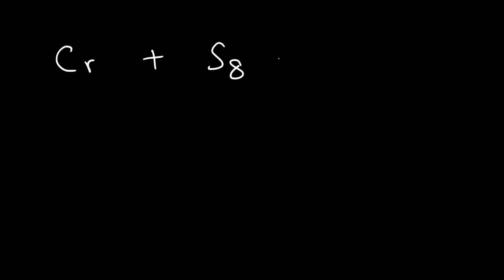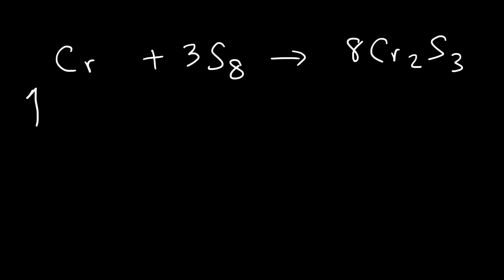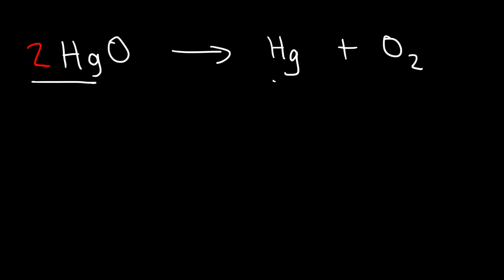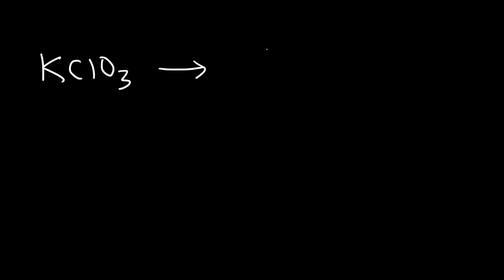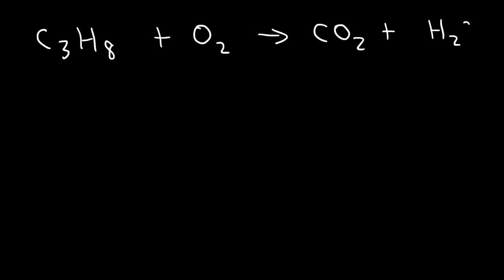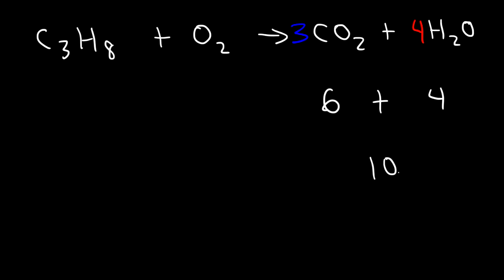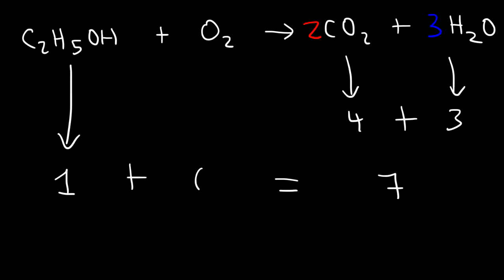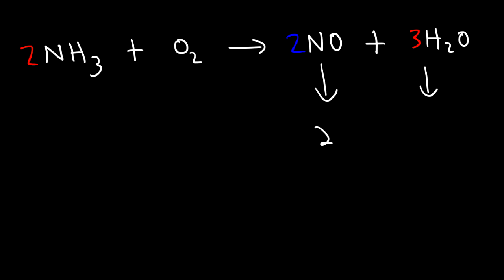How To Balance Chemical Equations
This chemistry video tutorial explains the process of balancing chemical equations in chemistry.  It contains plenty of examples and practice problems.  Examples include balancing equations such as synthesis reactions, decomposition reactions, combustion reactions, and single replacement reactions.